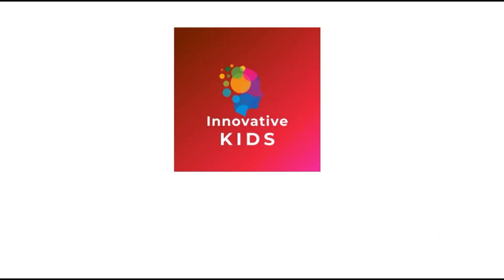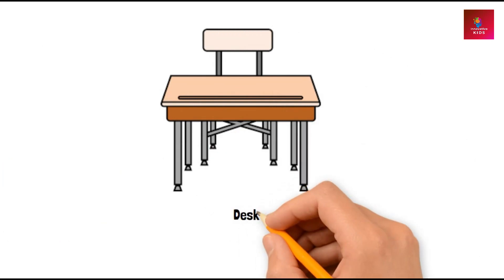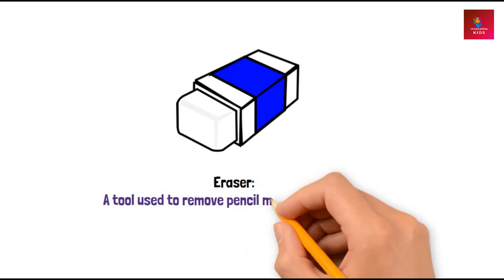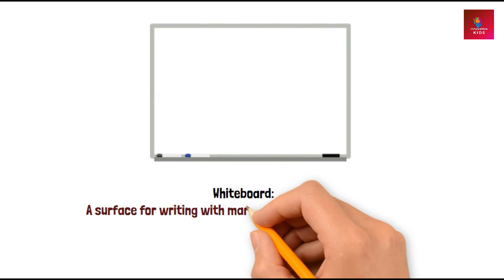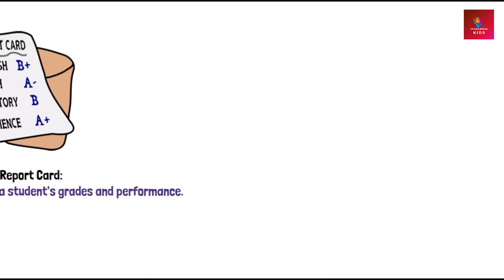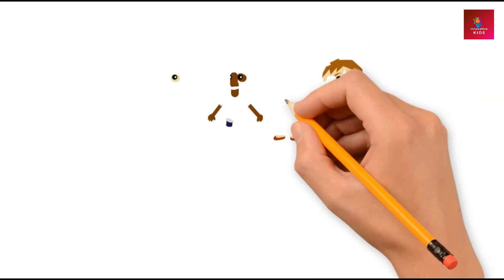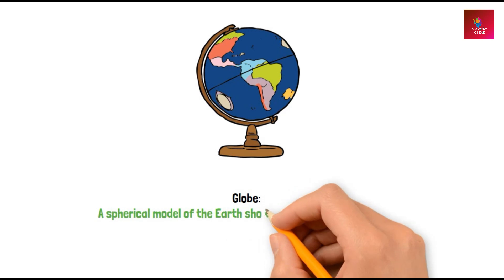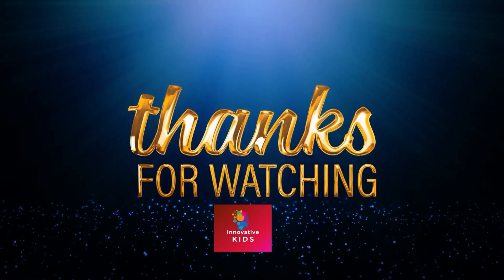kids education| School vocabulary| toddlers learning video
classroomlanguage, kidsvocabulary, educationalvideos, Welcome to Innovative Kids, Innovative kids presents, Good news for parents. Innovative kids channel brings. The inspirational story of Alber Einstein, The inspirational story of Issac newton, The inspirational story of Thomas Edison, The inspirational story of Alexander Graham Bell, The inspirational story of Guglielmo Marconi, The inspirational story of Wright Brothers, The inspirational story of Jonas salk, The inspirational story of stepen Hawking and many more. More than 500 with their inventions and discoveries. We brings their animated inspirational stories for kids. Where Conventional education relies on traditional teaching approaches, standardized curriculam, and teacher-centered classrooms. Modern innovative education embraces technology, personalized learning, active student engagement, and collaborative teaching methods to foster critical thinking, creativity, and adaptability for the evolving needs of the 21st-century learners. Good news for parents, you are on the right platform , you are on the right channel. Innovative kids channel brings a complete playlist of animated inspirational stories for your kids, a modern education system for the bright future of your kids. the ultimate destination for animated stories on famous inventions and discoveries! Our YouTube channel is dedicated to bringing fascinating tales to life, captivating young minds with the wonders of human ingenuity. Join us on a thrilling journey through history, where we explore the brilliant minds and incredible achievements that have shaped our world. Through engaging animations and informative narratives, we aim to inspire curiosity and spark the imagination of young learners everywhere. At Innovative Kids, we believe that learning should be fun and exciting. Our channel focuses on delivering educational content in an entertaining and visually appealing format. Through a series of animated stories, we delve into the remarkable inventions and discoveries that have revolutionized various fields, from science and technology to art and culture. Each video on our channel presents a compelling narrative, combining historical facts, engaging storytelling, and vibrant animations. From the discovery of electricity to the creation of the Internet, we cover a wide range of iconic moments in human history. Whether it's the genius of inventors like Thomas Edison and Nikola Tesla or the groundbreaking theories of scientists like Albert Einstein and Marie Curie, we aim to highlight the incredible contributions these individuals have made to society. Our content is designed to be accessible and entertaining for children of all ages. We strive to strike a balance between education and entertainment, making learning an enjoyable experience. Through our animated stories, we encourage young viewers to think critically, ask questions, and explore the world around them. Innovative Kids is not just a channel for passive consumption of information; it's a platform for active engagement. We encourage our audience to participate by leaving comments, sharing their thoughts, and even suggesting topics for future videos. We value the feedback and input of our viewers, as it helps us create content that resonates with their interests and curiosities. Join us on this exciting journey of discovery, where history comes alive through colorful animations and fascinating stories. Education,Learning ,Kids ,Children ,Innovative ,Modern ,Creative ,Fun Interactive, Engaging, STEAM (Science, Technology, Engineering, Arts, Mathematics) Edutainment, Experiments, Hands-on, Exploration, Problem-solving, Critical thinking, Coding, Robotics, Virtual Reality (VR), Augmented Reality (AR), Gamification, Digital Learning, Educational Games, Life Skills, Communication, Teamwork, Self-expression, Curiosity, Imagination, Innovative kids, Animated videos, Animation, Cartoons, ABC songs, alphabet, alphabet songs, learn aphabet through songs, nursery kids, nursery kids poems, nursery rhymes, good news for parents, good news for kids, ABC song, a b c song, ABC learn, ABC poem, Nursery poem, nursery kids song, stories for kids, bedtime story, baby songs, bedtime stories for kids, kids story in english,